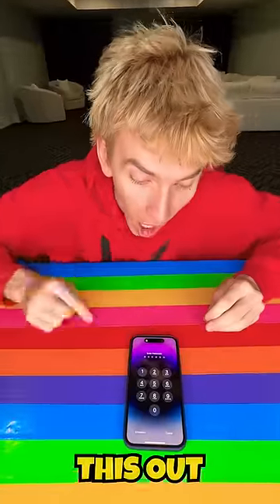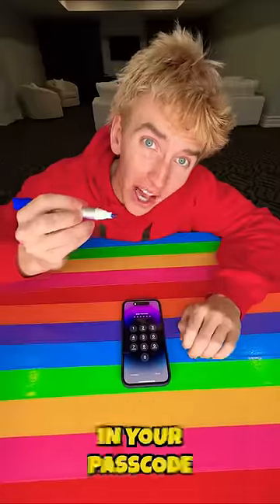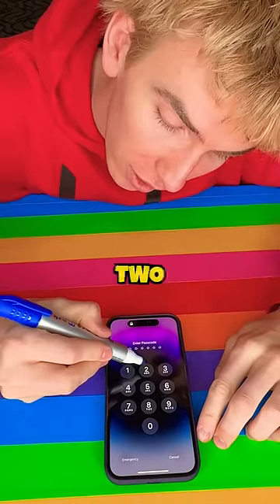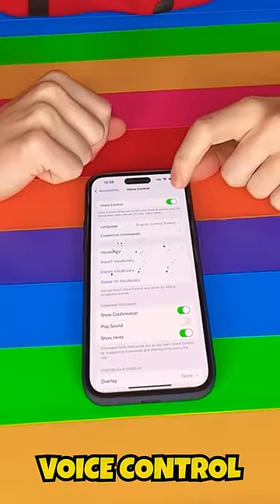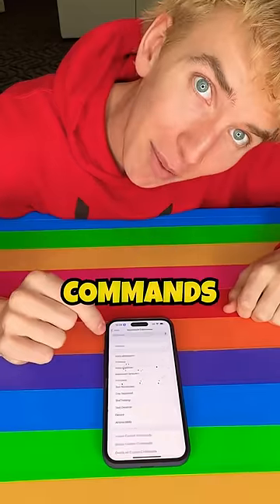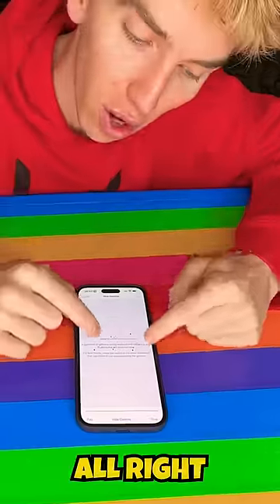Unlock any iPhone with this Life Hack!!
Want to learn how to hack into an iphone and unlock any iphone including the brand new iphone 15 coming this fall? All you have to do is watch Stephen Sharer life hack iphone technique!!